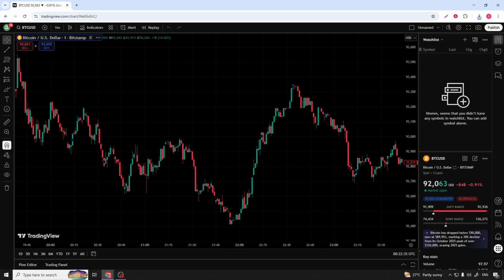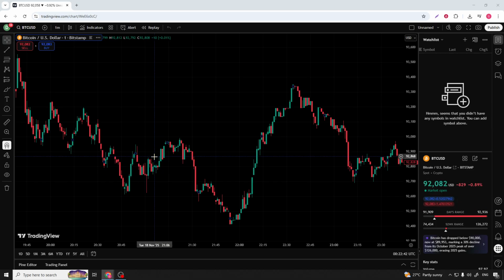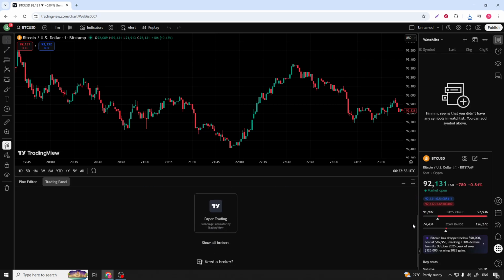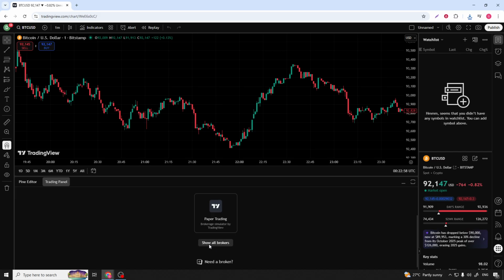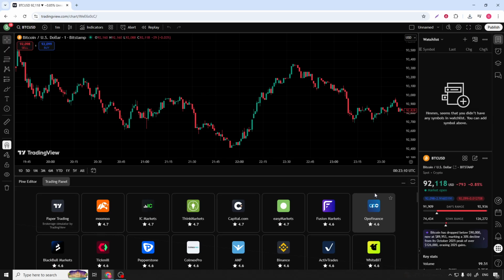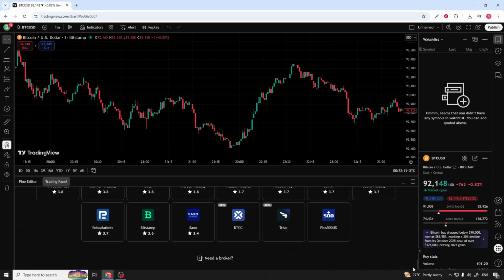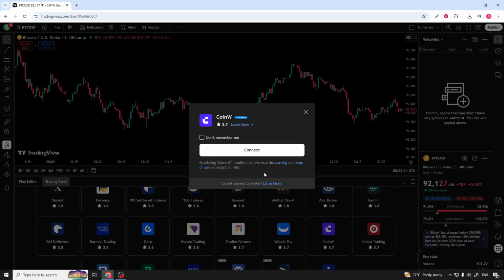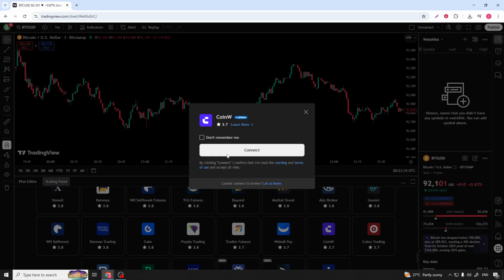How To Connect CoinW In Tradingview (Quick And Easy Guide)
Learn how to connect CoinW in TradingView with this easy-to-follow step-by-step tutorial. Discover the fastest way to link your CoinW account to TradingView for seamless trading and advanced charting. Master the setup process to start analyzing crypto markets and executing trades without any errors.

In this video, you’ll learn how to properly connect CoinW, enable trading features, and use TradingView tools to maximize your crypto trading efficiency.
Benefits & What You Will Learn:

How to link CoinW to TradingView step by step

Trade cryptocurrencies directly from TradingView

Access advanced charting and analysis tools

Avoid common connection and setup mistakes

Improve your trading workflow and decision-making